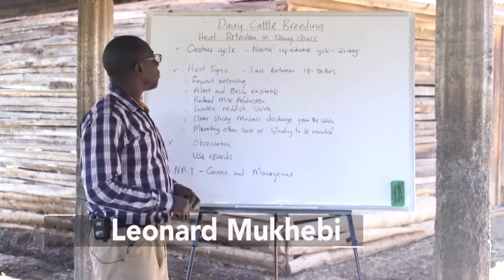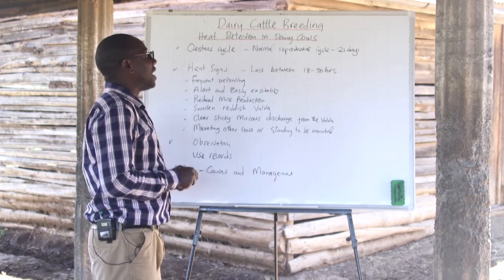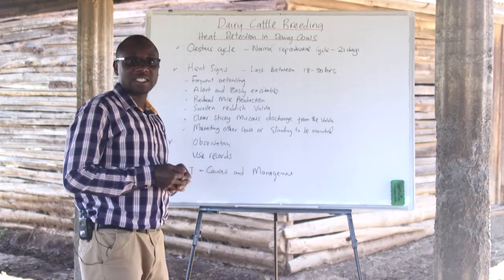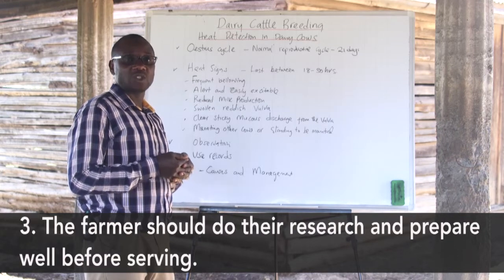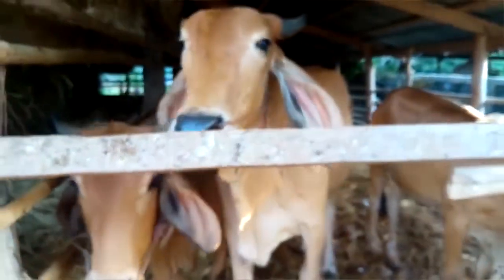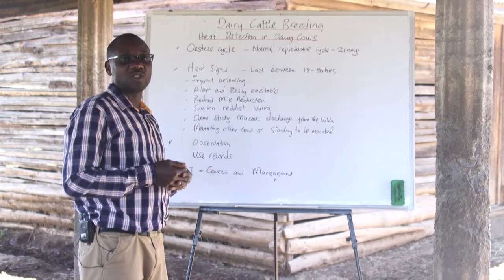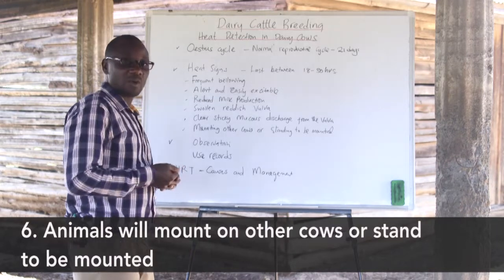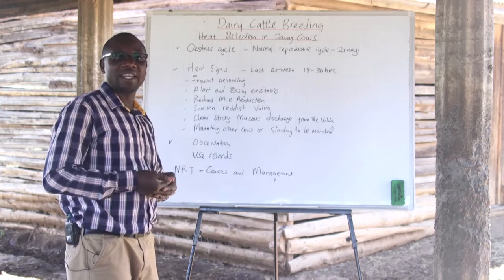Dairy Cow Farming (Lesson 13) - Dairy Cattle Breeding Part 3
Cattle breeding programs are as crucial to small-scale farmers with a single herd as large farming companies with many herds. Learn the in-depth requirements of dairy cattle breeding in this video.